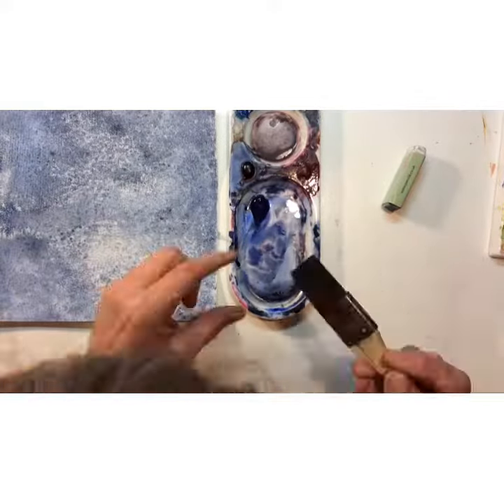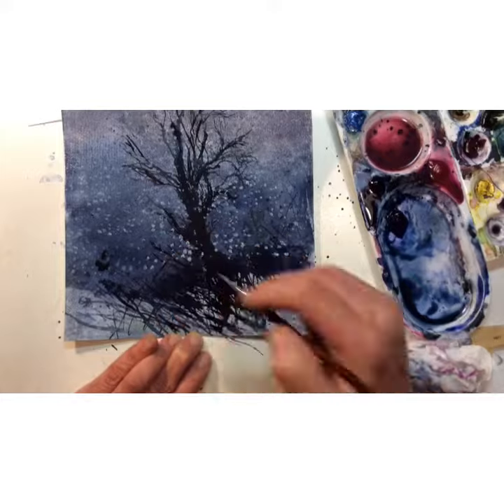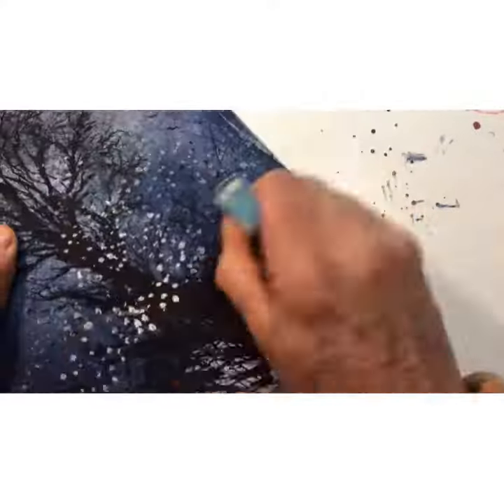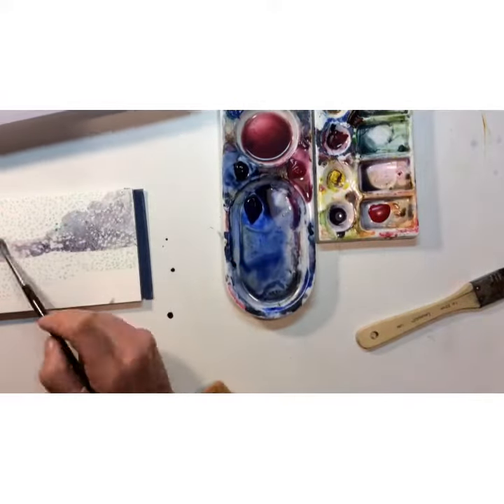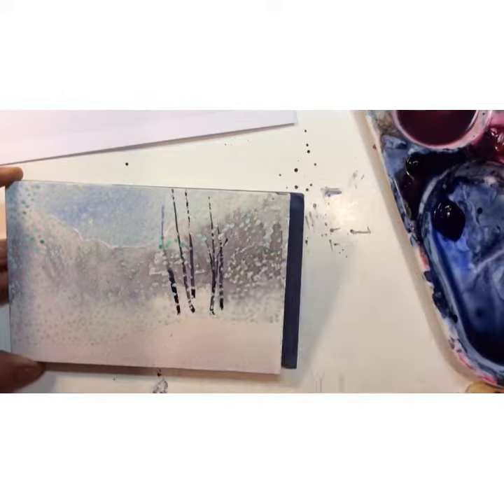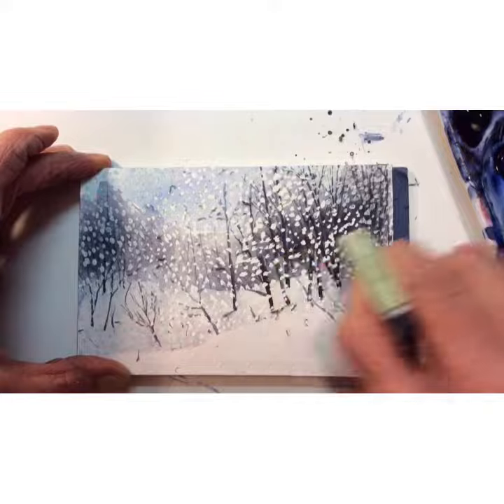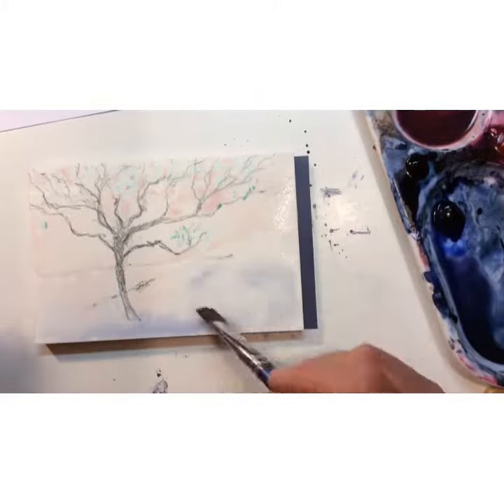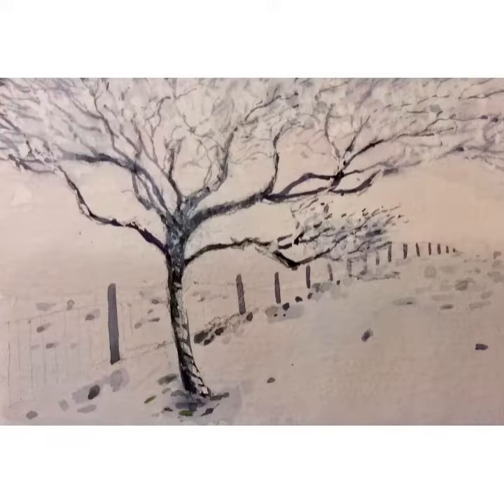video output 2A345107 A090 4BEC A7F2 EE0DC3E8ECB2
Looking at December Snow